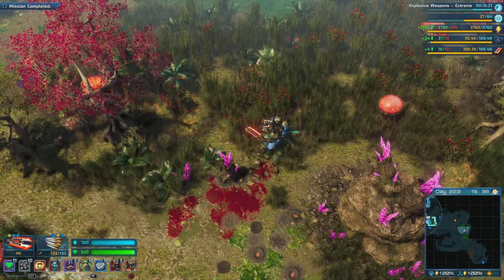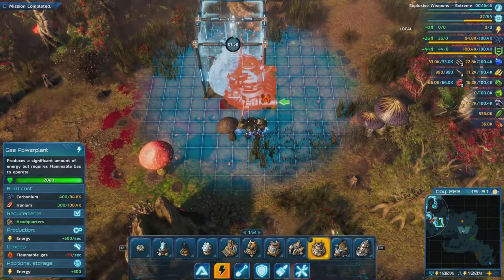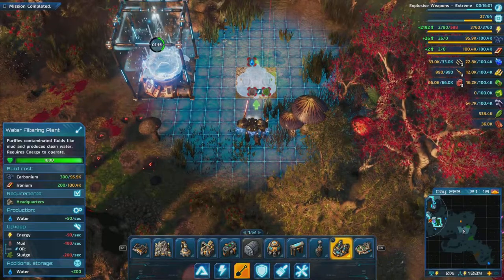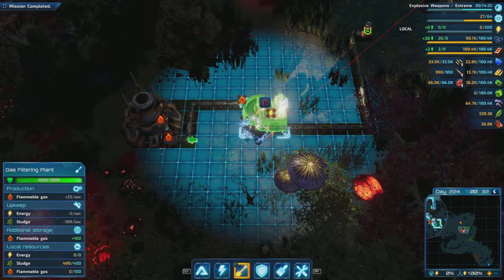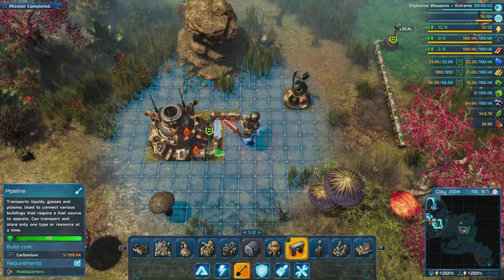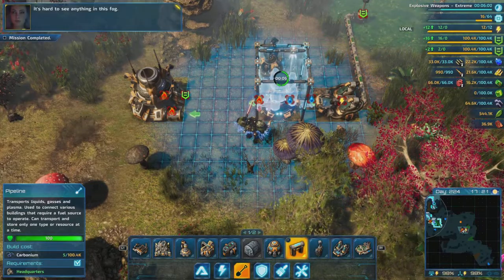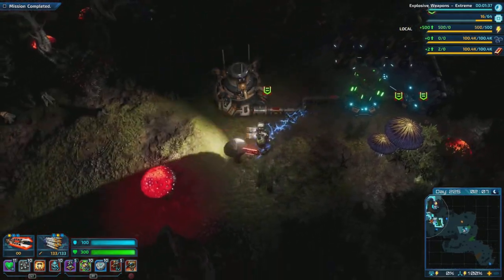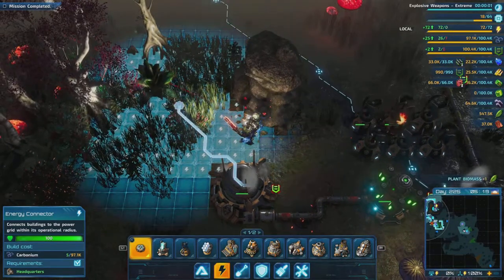The Riftbreaker: How to use Gas Powerplants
Ever wondered how to best use the Gas power plant? find out in this video.